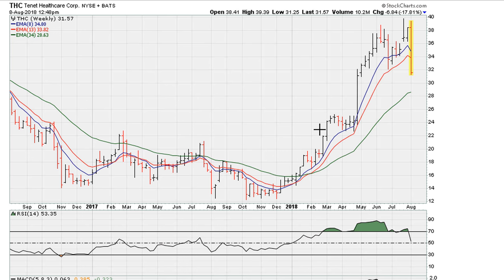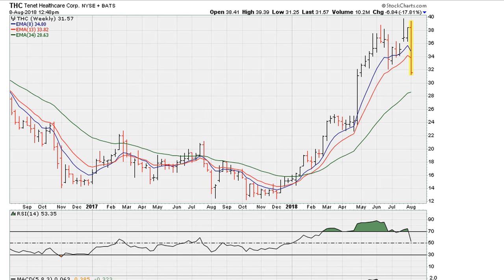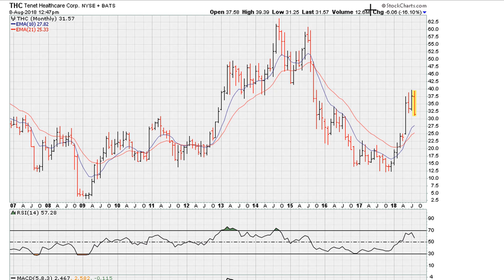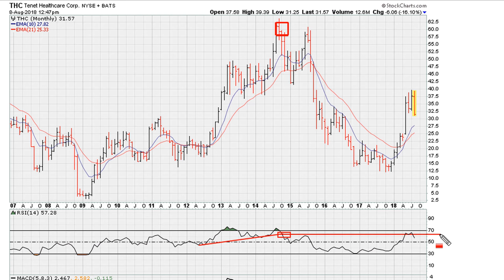The Source of "Hidden" Price Resistance - #781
I discuss where hidden resistance comes from. I touch on RSI top side resistance, RSI back test failure, failed price breakouts, Muathe Uniformity resistance, single line analysis and RSI 69.1 uniformity rejection among other things.

Tenet Healthcare Corp
NYSE: THC
$THC